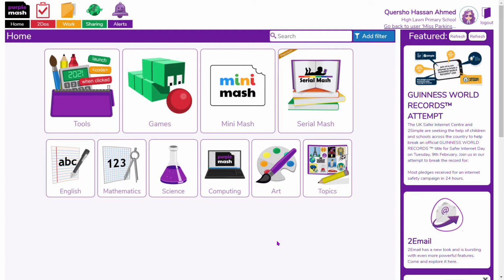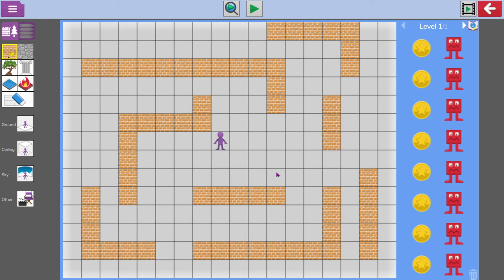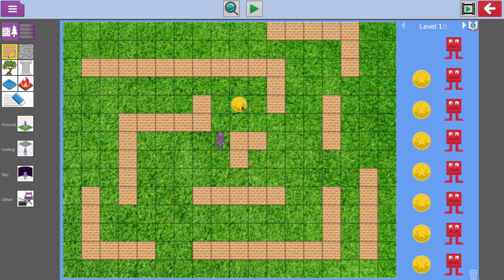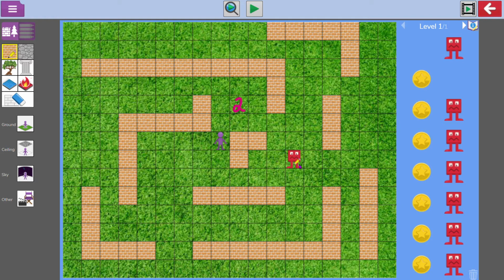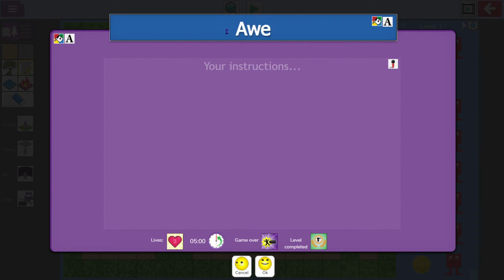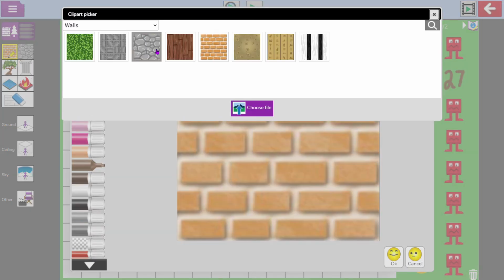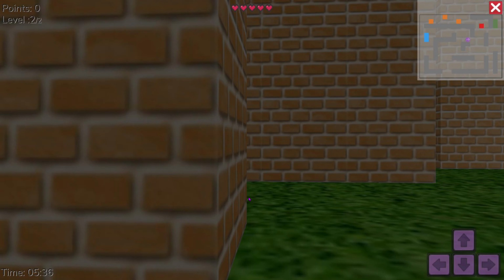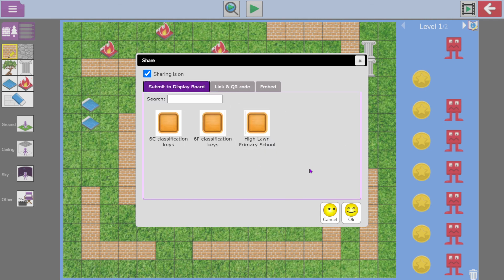Friday 12th February - Maths - Prime number game